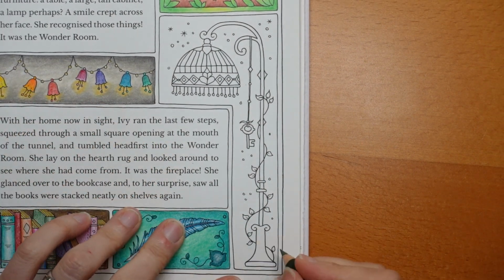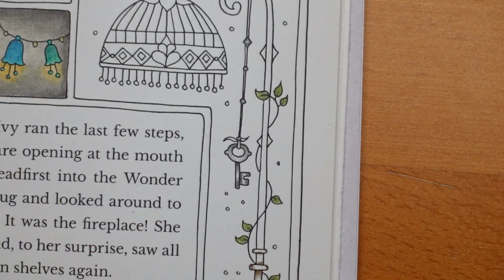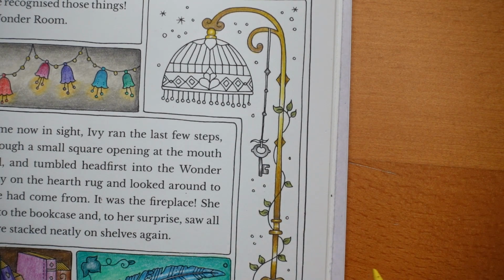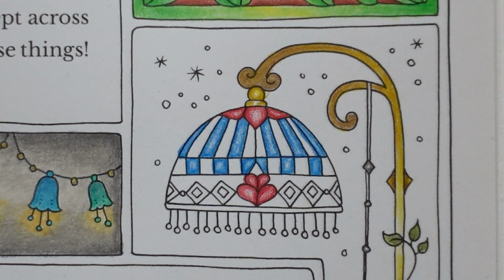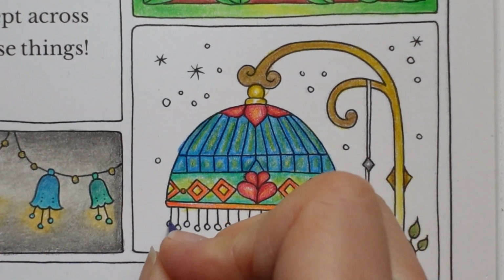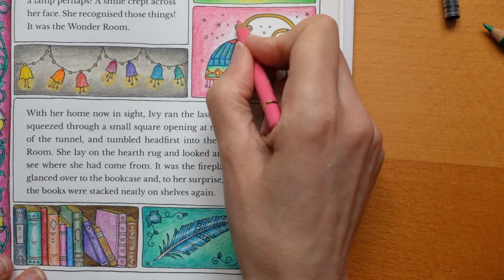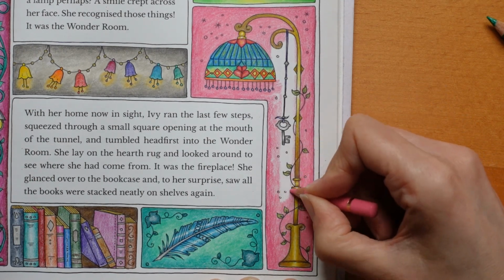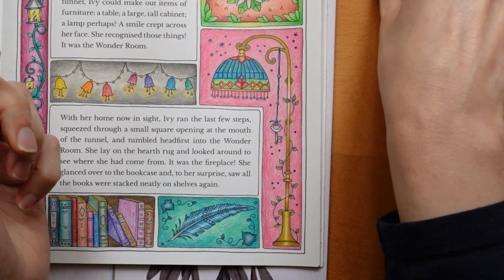Adult Colouring Tutorial Tiffany Lamp - from Ivy and the Inky Butterfly by Johanna Basford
This is a tutorial showing how to colour a tiffany lamp from Ivy and the Inky Butterfly by Johanna Basford using Faber Castell Polychromos Pencils. See what I used below:

🌻🌻 Items used:
Chromium Green Opaque, Earth Green Yellowish, Cold Grey V, Raw Umber, Green Gold, Nougat, Light Chrome Yellow, Cadmium Yellow, Cobalt Turquoise, Bluish Turquoise, Madder, Emerald Green, Cadmium Red, Mauve, Fuchsia, Light Purple Pink, Pink Madder Lake

🎥🎥 Items that I use to film:
Camera –